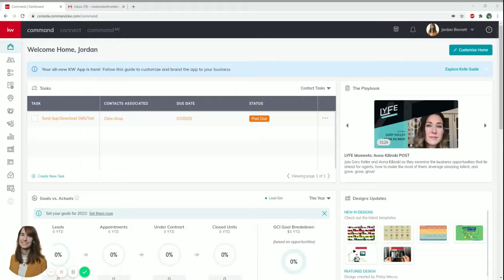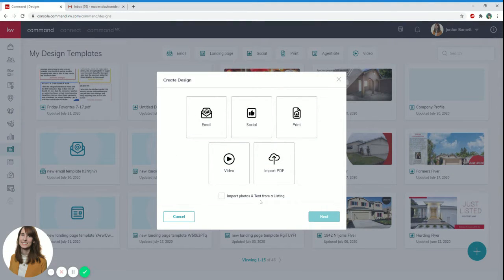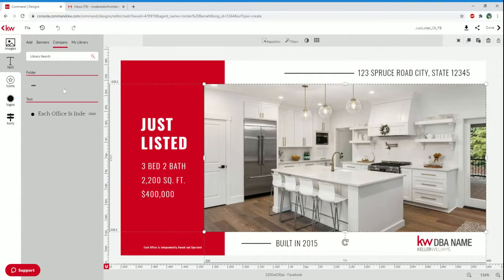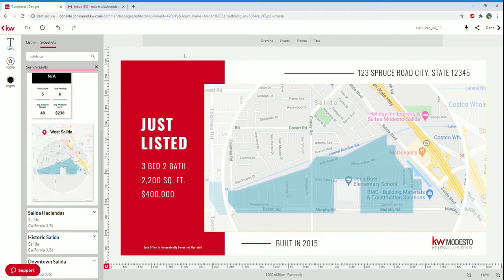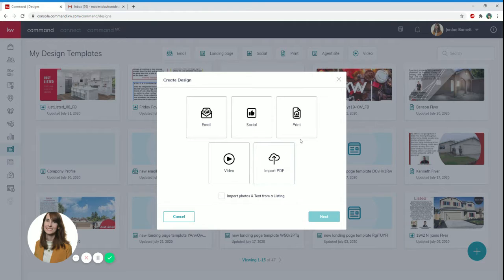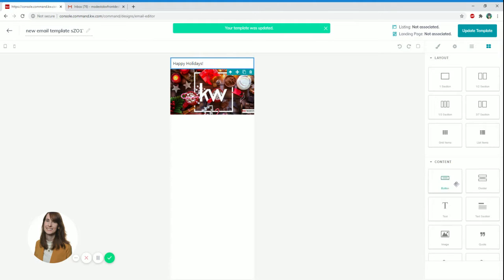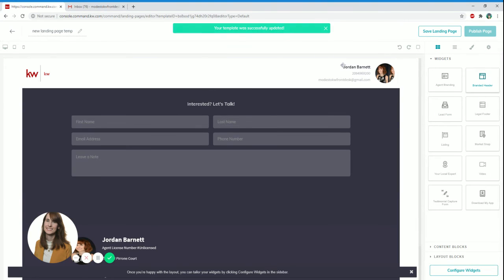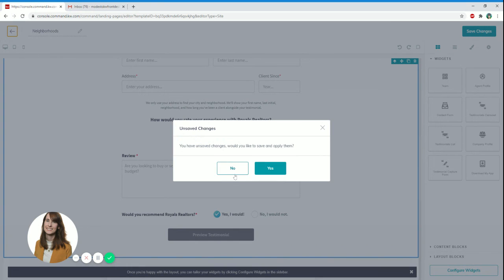KW Command-Designs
In this video I cover Command Designs and all the different tabs within it.